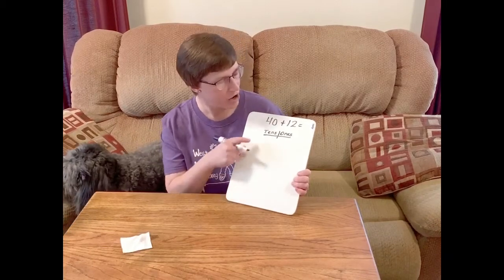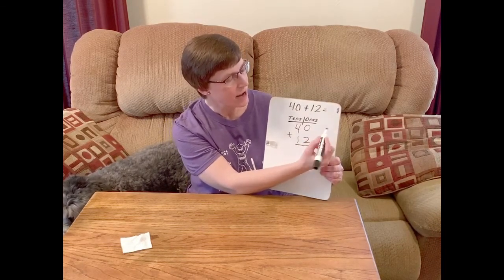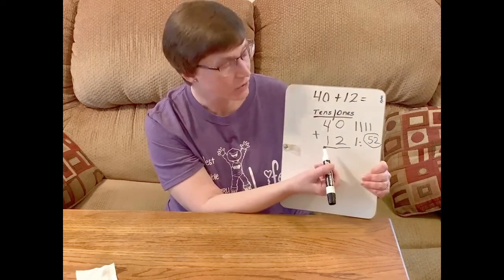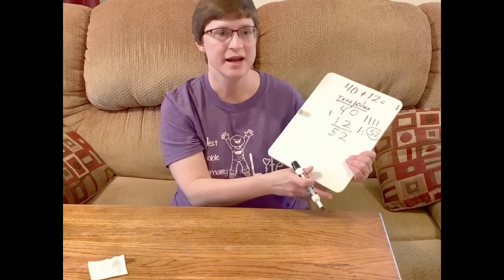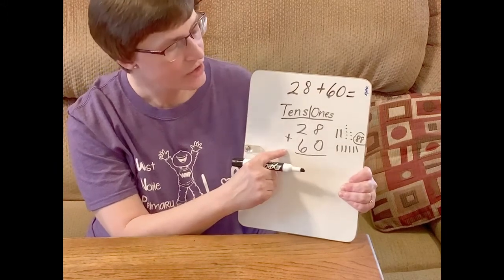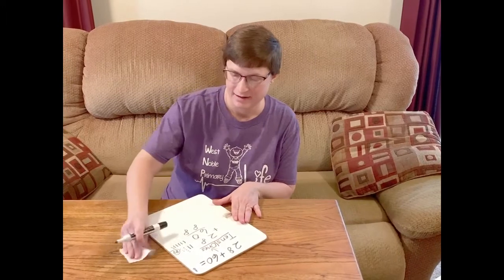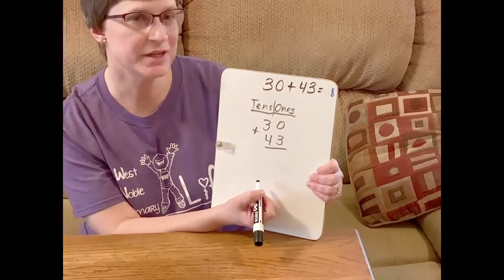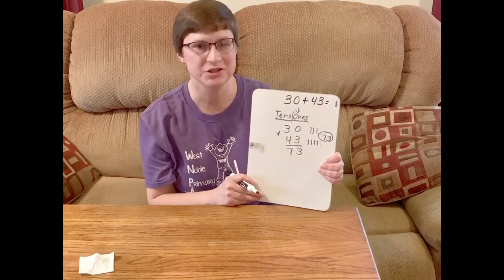Pruitt add ten to any number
Watch Mrs. Pruitt and her dog Ducky add tens and ones.